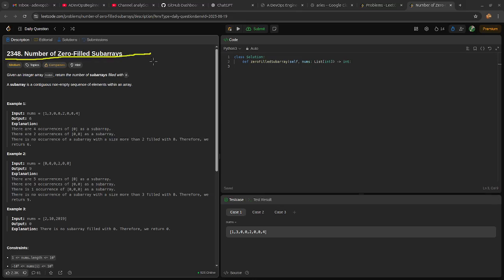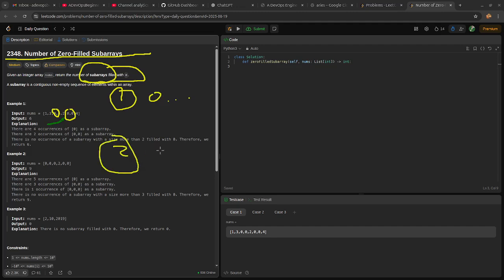Leetcode Daily Challenge 2348. Number of Zero-Filled Subarrays 19 Aug 2025 | DevOps Python Practice